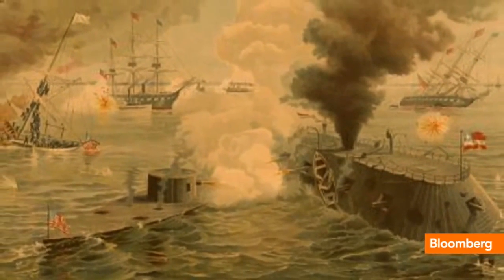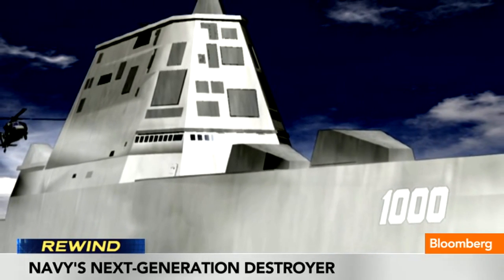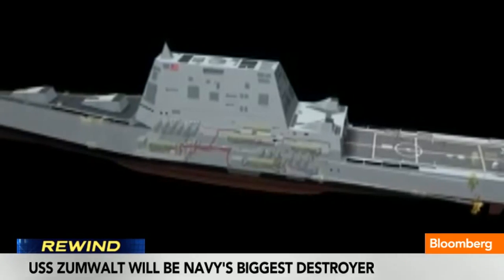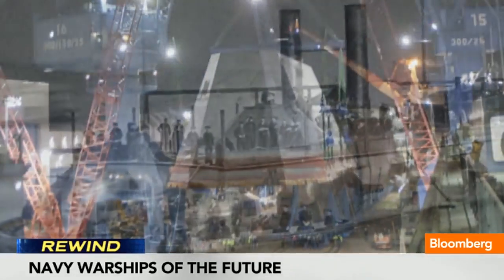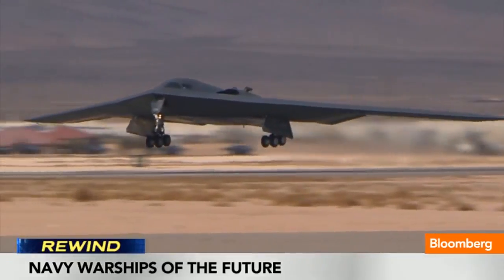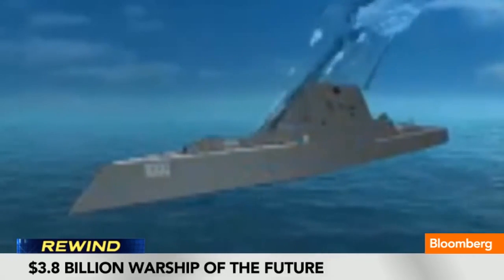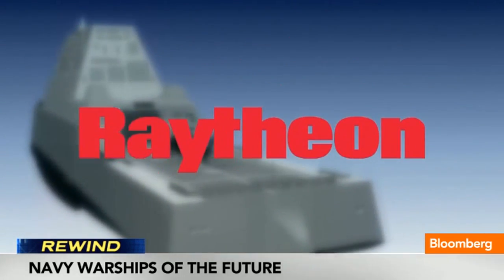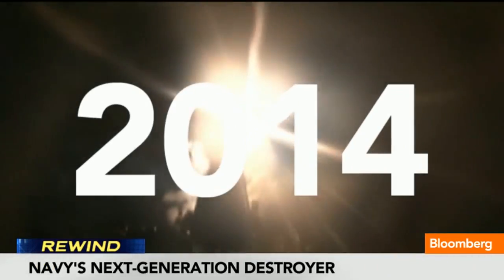Bloomberg REWIND: Navy's Next Generation Destroyer 'USS Zumwalt'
By the end of the decade, 60 percent of U.S. naval forces will be stationed in the Pacific—a historic high that reflects Asia's increasing strategic importance to the United States, as well as concerns over China flexing its power in the region.

The expanded U.S. presence will include the Navy's next-generation warship, the DDG-1000 Zumwalt class destroyer, named after the former chief of naval operations Adm. Elmo Zumwalt Jr. The first of these 600-foot, 15,000-ton vessels is being built by General Dynamics in Maine at the Bath Iron Works, which had to construct a $40 million facility to accommodate the project.

The new destroyer was designed to operate both in the open ocean and in shallow, offshore waters. And it incorporates several stealth features, including: a wave-piercing hull that leaves almost no wake; an exhaust suppressor to reduce the vessel's infrared (heat) signature; and an exterior that slopes inward at a steep angle, creating a radar signature said to be no larger than a fishing boat's.

Escalating research and development expenses compelled the Navy to scale back its initial plan for 32 ships to 3 (each of which now costs more than $7 billion). The first of the new vessels, the USS Zumwalt, will be christened in 2013.